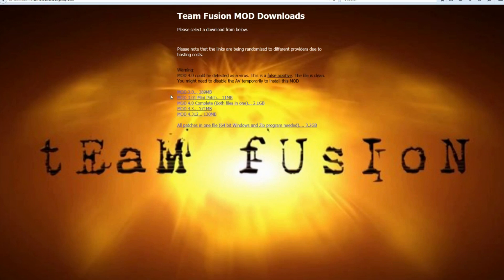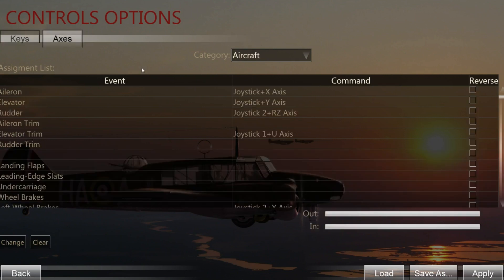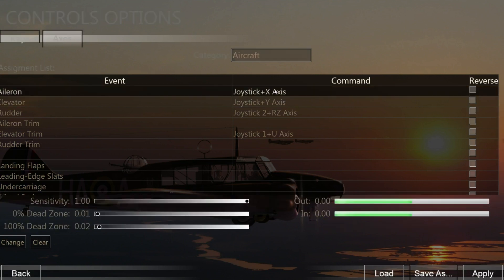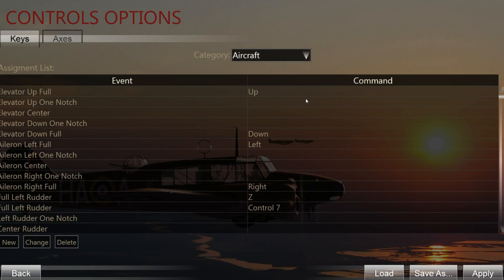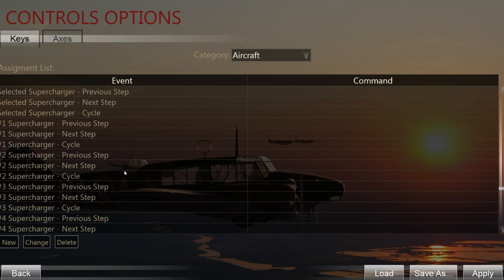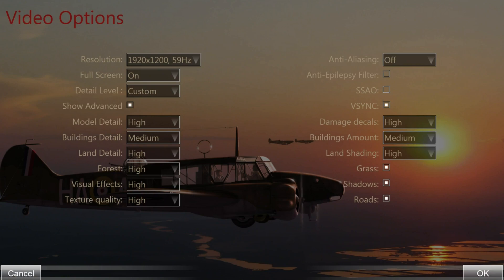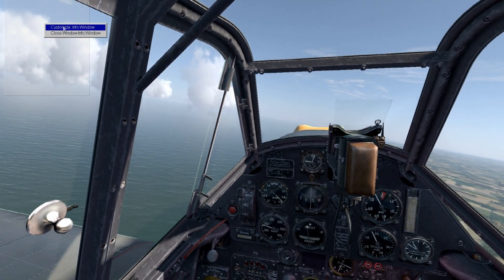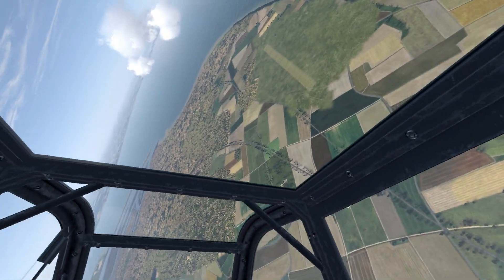How to install/configure IL-2 Cliffs of Dover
Thinking about getting Cliffs of Dover, but you worry about getting it running? Here is a basic Guide on how to set it up. Warning: The Game with the Mods seem to have trouble running on Windows 8 and 10, for these you need to go here and download this extra patch and replace the .exe file AFTER you have installed all the Team Fusion patches.
Start the game after installing each patch.

Want to support me, make me do more Flight Videos on a weekly basis and build my own Plane?
If you are interested in taking flight lessons, write me a PM ( in the channel info)

If you have a spectacular Moment or interesting dogfight ( in BoS or Clod) recorded via ingame recording, which you want me to analyse, send it to

Special thx to my Patreons and Students!